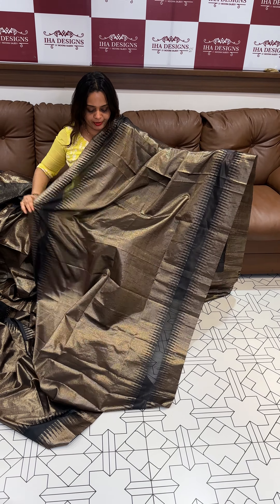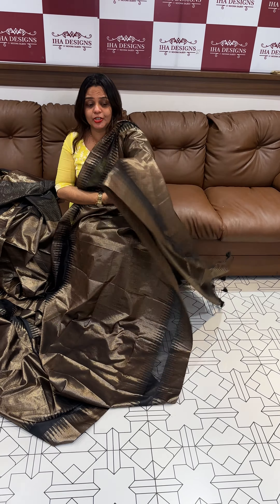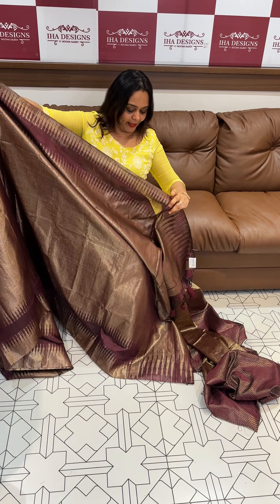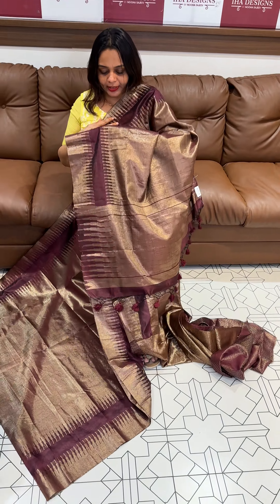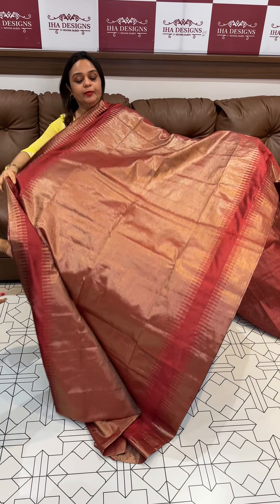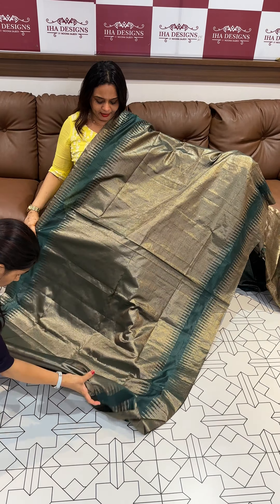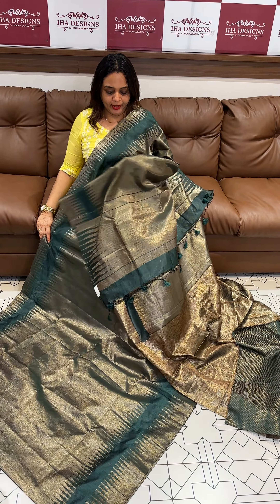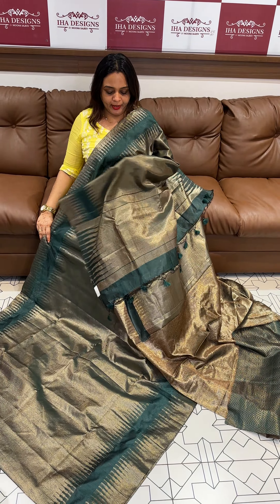Semi tissue sarees collections for booking visits